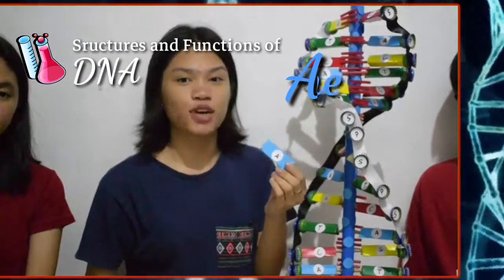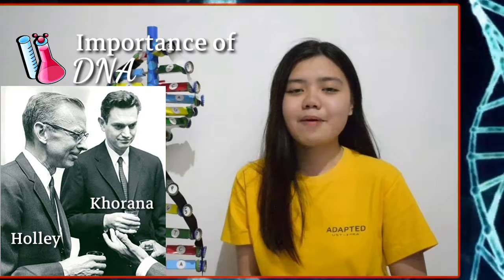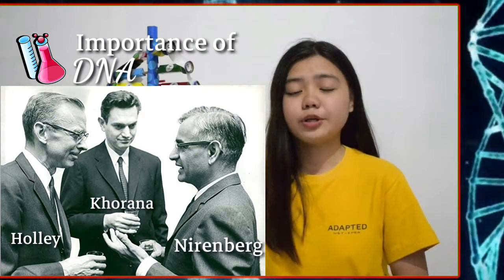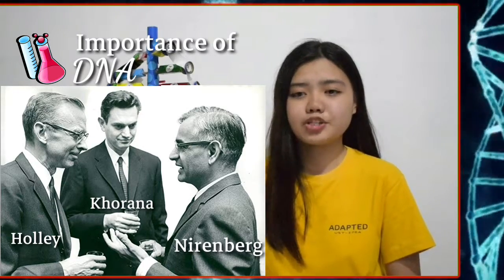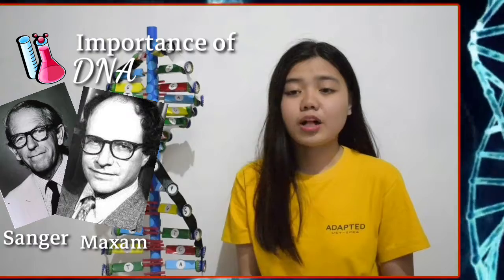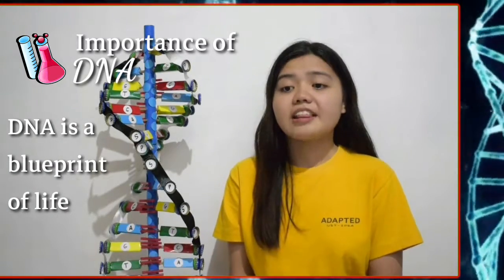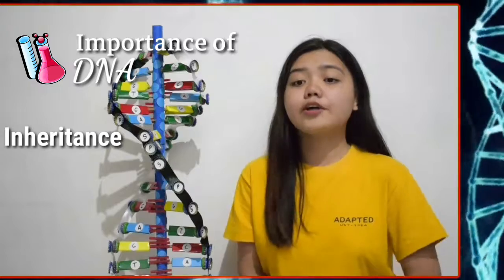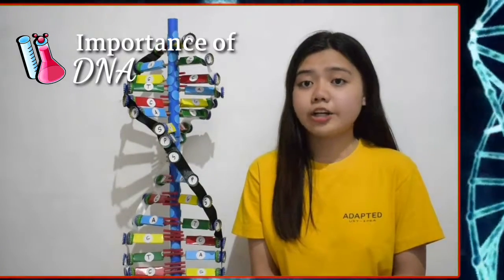DNA BIO PROJECT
MEMBERS:
Asuncion, Jayson
Masubay, Karl Steven
Roncesvalles, Russell
Alvero, Caren Bless
Acierto, Rinoa Jane
Paler, Rina Mariz